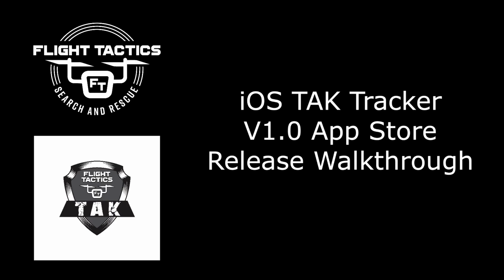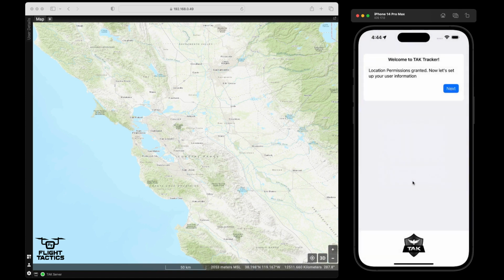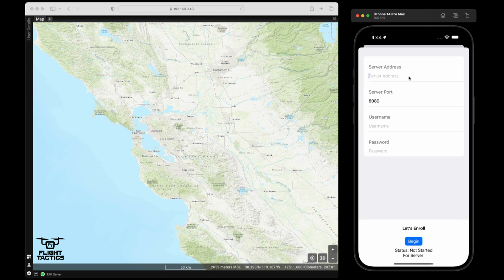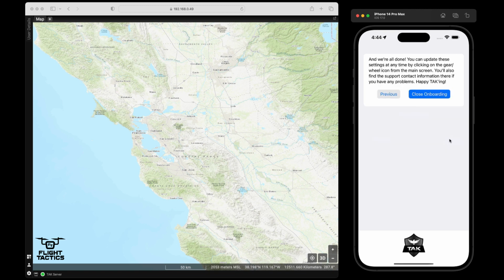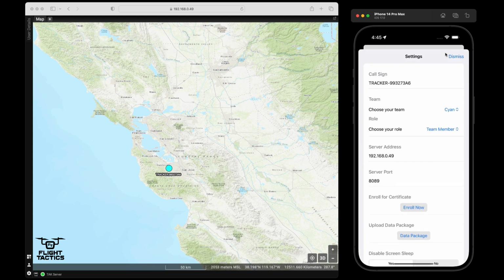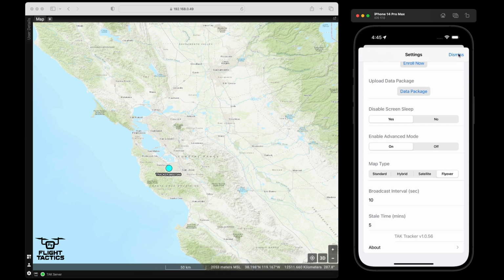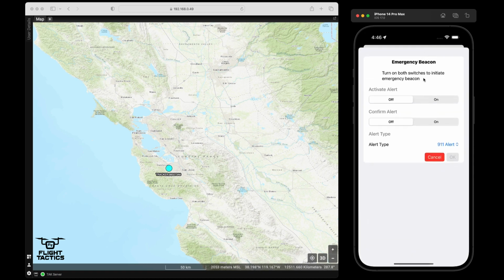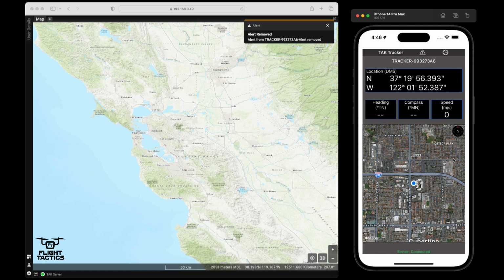Flight Tactics iOS TAK Tracker v1.0 Walkthrough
Flight Tactics' founder Cory Foy gives a walkthrough and demonstration of a new iOS TAK Tracker application now available on the Apple App Store for Situational Awareness within the Team Awareness Kit (TAK) ecosystem including ATAK, iTAK and WebTAK. Features include onboarding, Certificate Enrollment, Data Package uploads, emergency alerts and enabling both 2-D and 3-D maps within the application. You can learn more about TAK Tracker and get a link to the GitHub repository for any issues by visiting